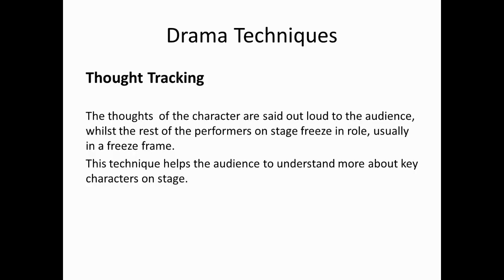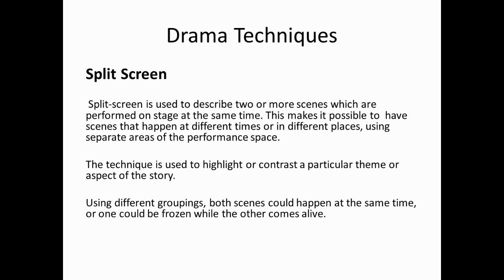Acting Skills and Drama Techniques Year 7